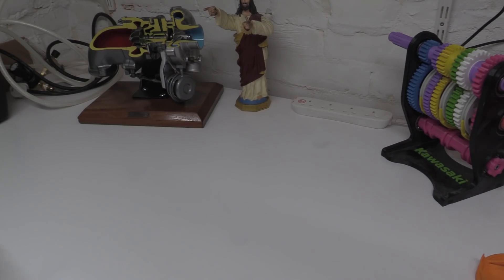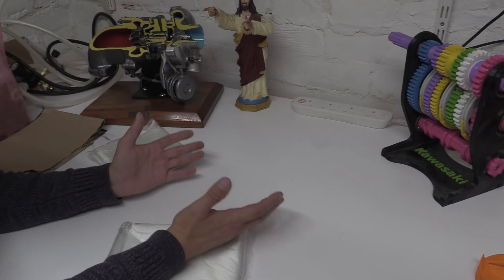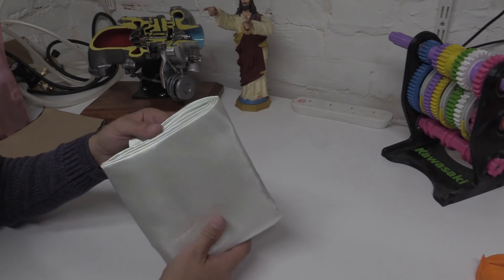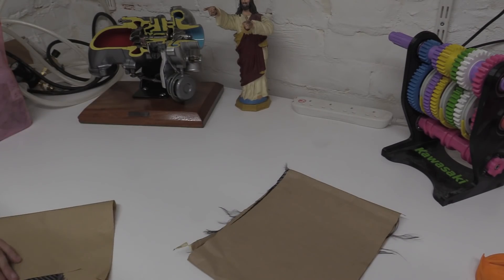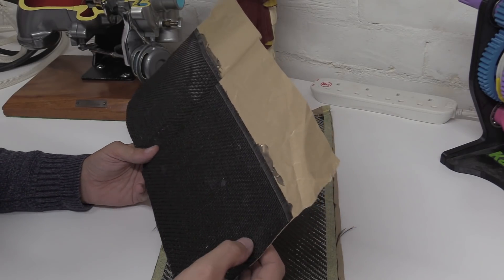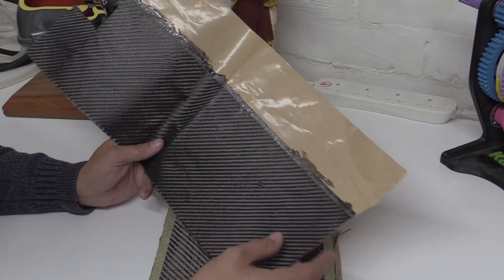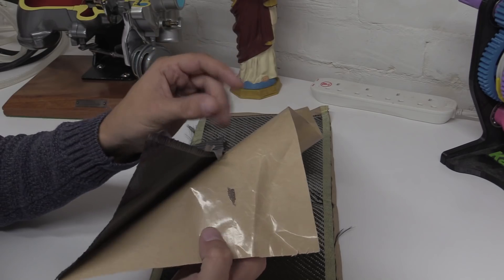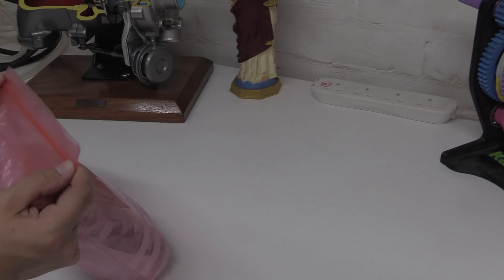Glass Fibre Basics - Part 1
Part 1 in prep for a future video series. GRPs or Glass/Graphite Reinforced Plastics are basically cloth and glue. More on how they work later...